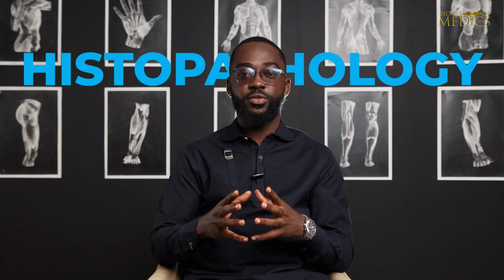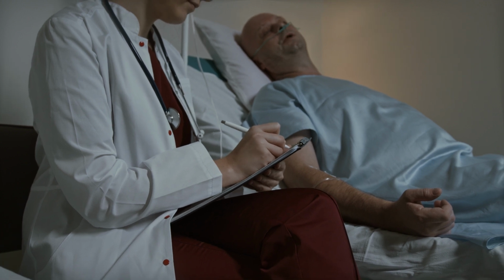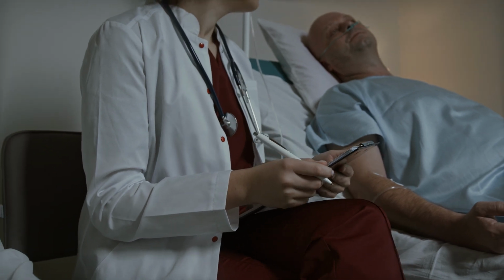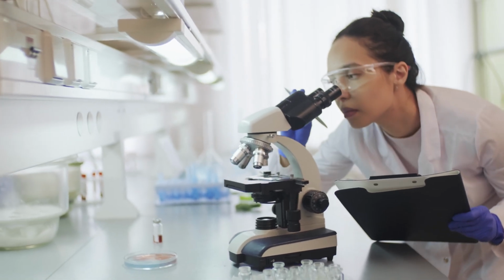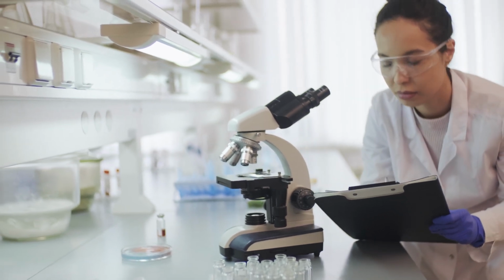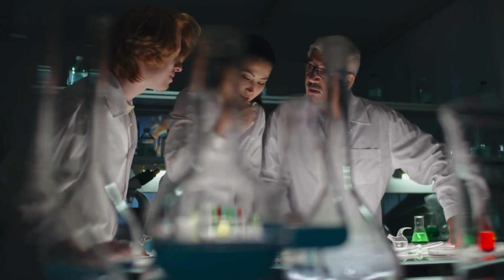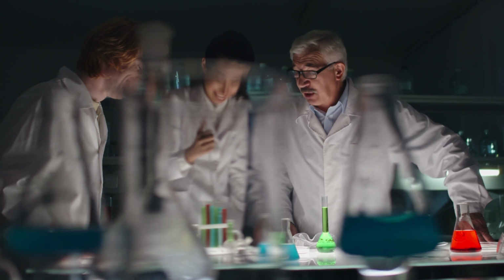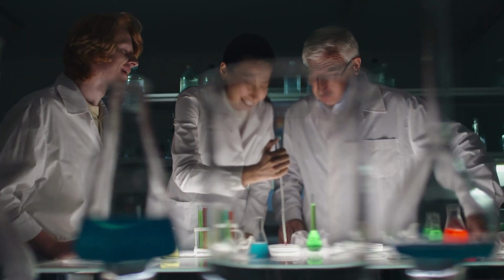Biomedical Science Explained - Philip A.W. Buamah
Biomedical scientists play a crucial role in the intricate web of healthcare, contributing significantly to our understanding of diseases, development of diagnostics, and advancement of medical treatments. These professionals are at the forefront of biomedical research, bridging the gap between the laboratory and patient care. In this article, we will delve into the world of biomedical scientists, exploring who they are and the vital role they play in shaping the landscape of healthcare.

Who is a Biomedical Scientist?

A biomedical scientist is a highly trained and specialized professional who investigates the mechanisms of diseases at a molecular and cellular level. These scientists apply principles from biology, chemistry, physics, and other scientific disciplines to understand the underlying causes of diseases and develop innovative solutions for prevention, diagnosis, and treatment.

Education and Training:

Biomedical scientists typically hold advanced degrees, such as a Master's or Ph.D., in a relevant field like biochemistry, microbiology, genetics, or immunology. Their educational journey equips them with the knowledge and skills needed to conduct rigorous scientific research. Additionally, many biomedical scientists pursue postdoctoral research or gain specialized certifications to enhance their expertise in specific areas of study.

Roles and Responsibilities:

Research and Discovery:
Biomedical scientists engage in groundbreaking research to uncover the molecular and cellular mechanisms of diseases. Their work contributes to the discovery of new drugs, therapies, and diagnostic tools that can revolutionize patient care.

Laboratory Investigations:
These professionals conduct experiments and analyze biological samples in laboratories to identify biomarkers, study genetic mutations, and explore cellular processes. This hands-on work is fundamental to advancing our understanding of diseases and developing targeted interventions.

Disease Diagnosis and Monitoring:
Biomedical scientists often collaborate with clinicians to develop and implement diagnostic tests. They contribute to the identification of specific markers that aid in the early detection and monitoring of diseases, playing a crucial role in personalized medicine approaches.

Drug Development:
Biomedical scientists contribute to the development of pharmaceuticals by identifying potential drug targets, assessing the safety and efficacy of new compounds, and understanding how drugs interact with biological systems.

Genomic Medicine:
With the advent of genomic technologies, biomedical scientists are involved in studying the genetic basis of diseases. They analyze genomic data to identify genetic predispositions, understand disease pathways, and develop targeted therapies based on an individual's genetic makeup.

Public Health and Policy:
Biomedical scientists may also work in public health, contributing to the development of health policies and strategies. Their research findings inform public health initiatives, aiding in the prevention and control of infectious diseases and other health challenges.

Conclusion:

In the dynamic field of healthcare, biomedical scientists are unsung heroes, working diligently behind the scenes to unravel the mysteries of diseases and pave the way for innovative medical solutions. Their multidisciplinary approach, combining knowledge from various scientific realms, is essential for advancing medical science and improving patient outcomes. As technology continues to evolve, the role of biomedical scientists becomes increasingly vital in shaping the future of healthcare through research, discovery, and the translation of scientific advancements into tangible benefits for individuals and communities.